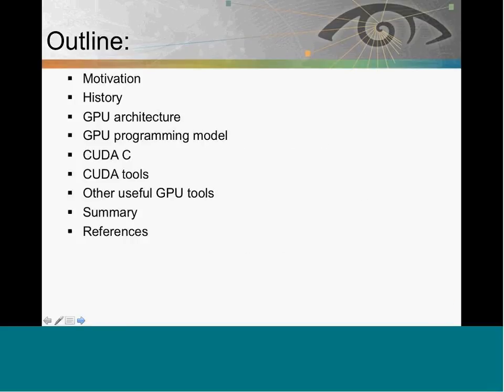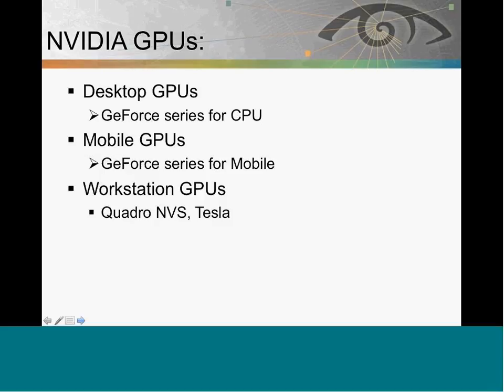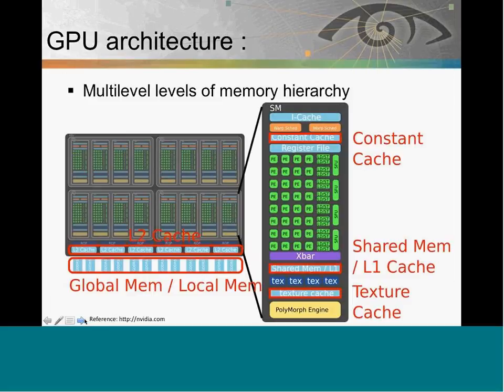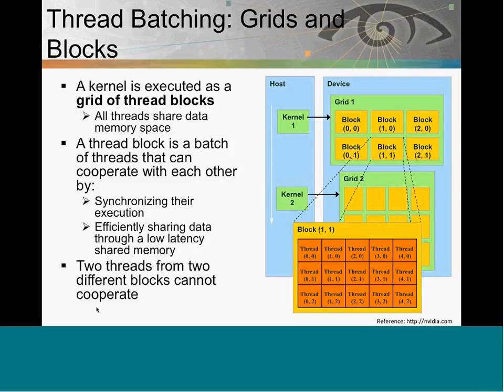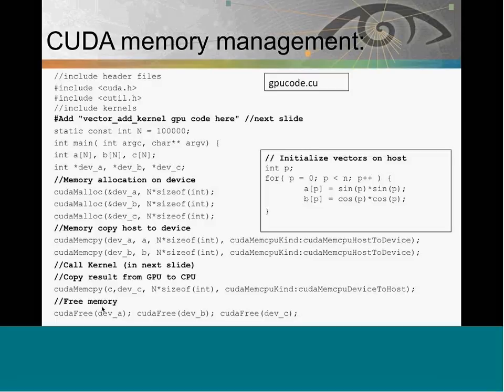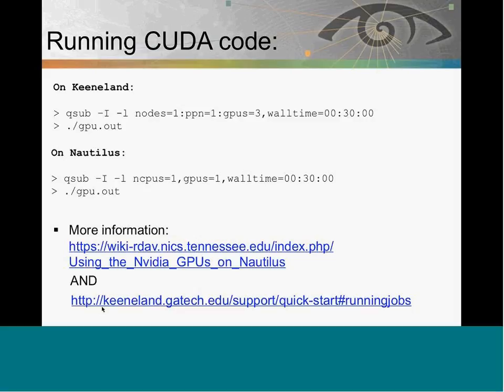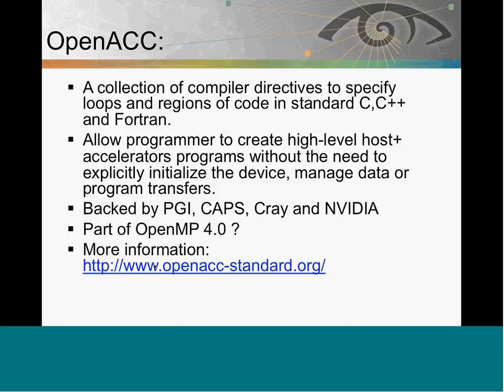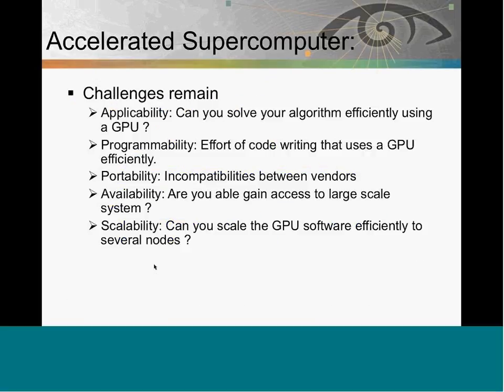GPU Arquitecture and CUDA Programming 20140220 1911 2